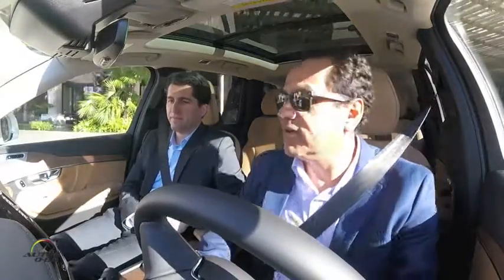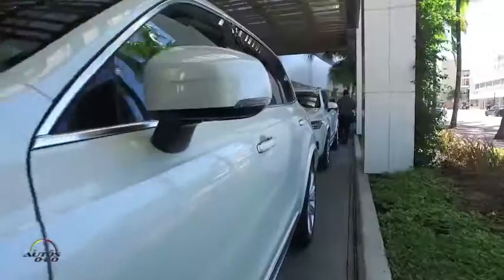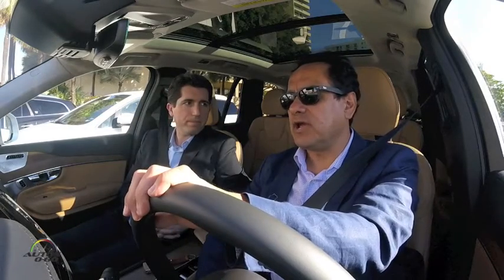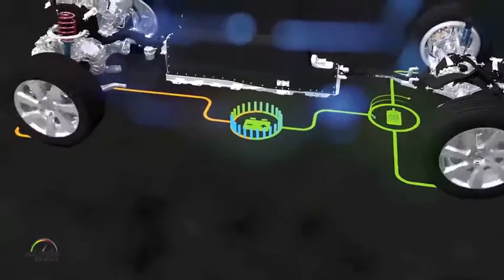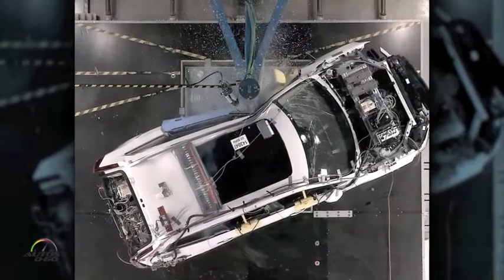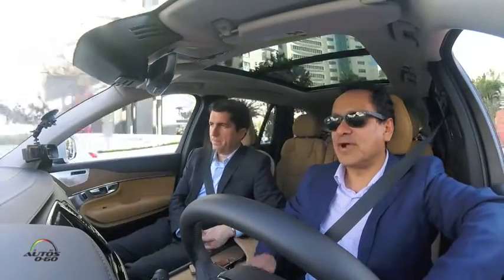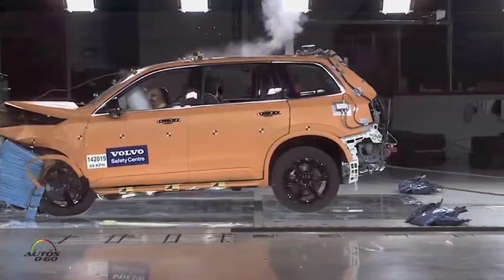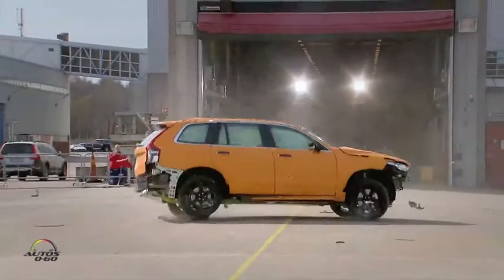2016 Volvo XC90 T8 Plug-in Hybrid with Volvo Safety Philosophy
The new SPA architecture, with its increased strength and new ground-breaking electrical system, has allowed Volvo to create new innovative features, reinforcing its leadership in the safety area, and supporting its Vision 2020, which states that  by the year 2020, no one should be killed or seriously injured in a new Volvo.

The driver is at the core of Volvo Cars’ holistic approach toward safety, which is based on real traffic situations. The driver and passengers are embraced by solutions that are designed for intelligent absorption of energy in various types of collisions. Camera, radar and sensor technologies are extended to detect more objects around the car and to offer support at higher speeds and in more situations, like intersections.

The all-new XC90 offers the most comprehensive and technologically sophisticated standard safety package available in the automotive industry. The XC90 features existing safety technologies that have revolutionized safety for SUVs like the world first application of Roll Stability Control. To this day, 13 years after the first introduction, the XC90 is still one of the only SUVs on the market that can actually prevent a rollover accident, not just protect for it in case it occurs.

Additional IntelliSafe safety technologies include:
Electronic Stability Control
Understeer Control Logic – minimized understeer
Engine Drag Control
Advanced Stability Control with Torque Vectoring
Road Sign Information
Driver Alert and Lane Departure Warning
Automatic braking after collision – After a collision where the safety belt pre-tensioners or an airbag have been activated, the brakes are automatically activated to help prevent second or tertiary collisions.